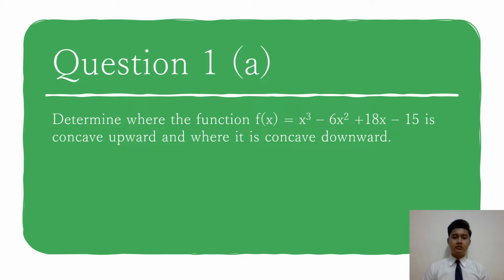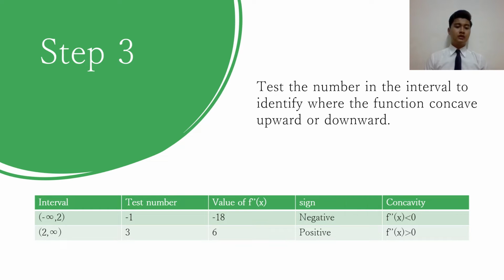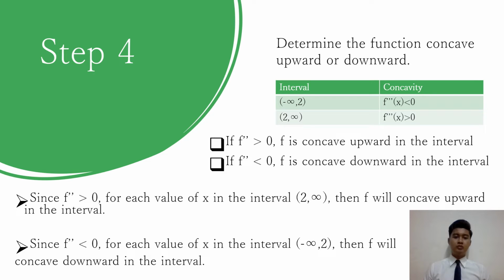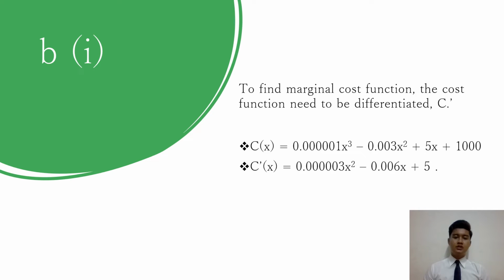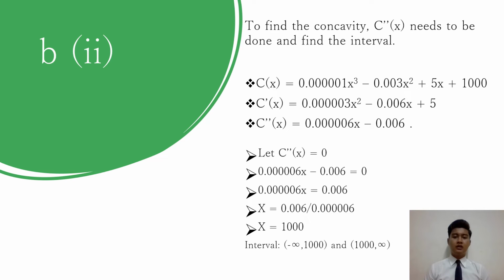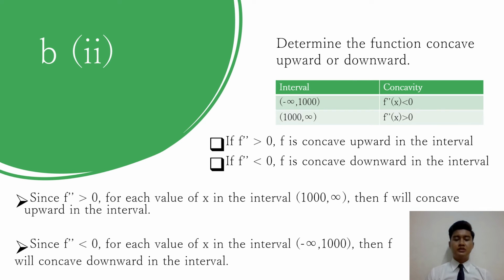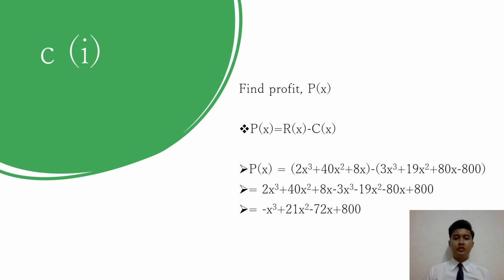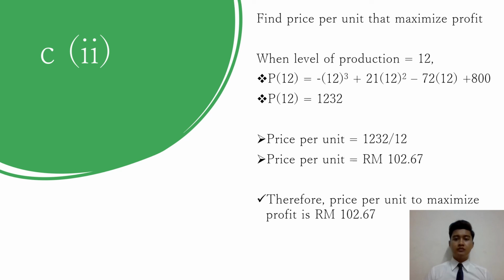265563 ARIFF RUSYAIDI ASSIGNMENT 5 TASK 2 A211 BEEQ1013 GROUP C